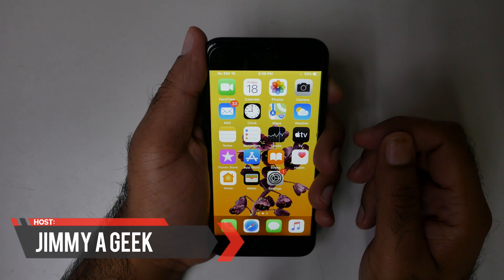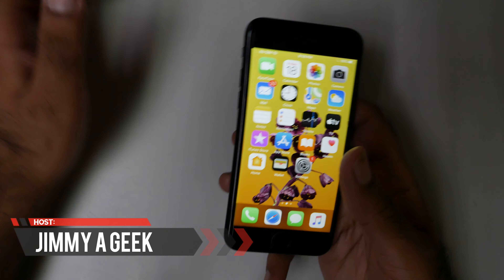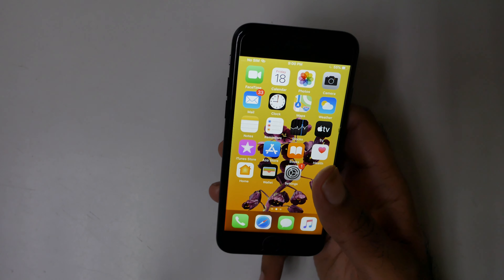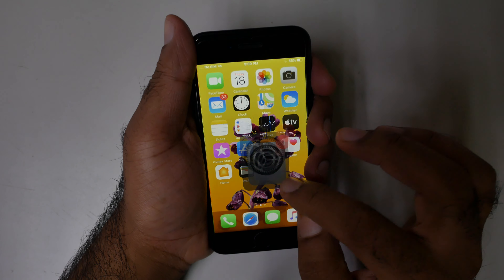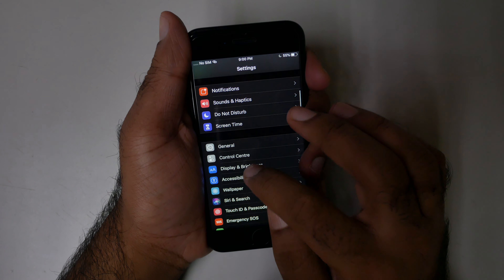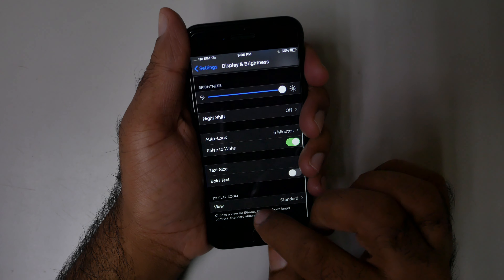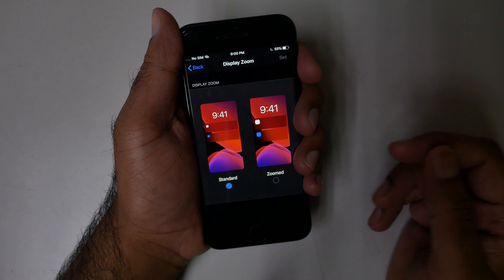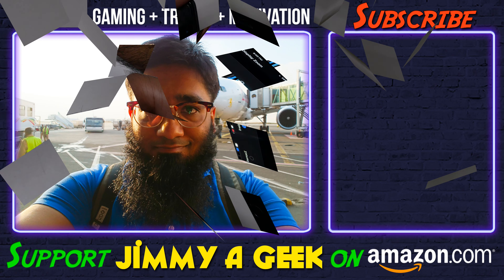Display Zoom: 🔥iPhone SE (2020)/iPhone 8/iPhone 7 [iOS 13] Tips & Tricks!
📱Best Selling Phones